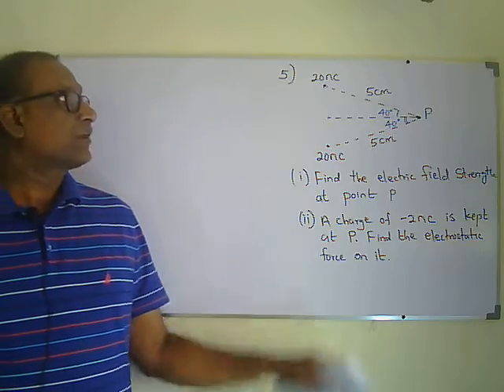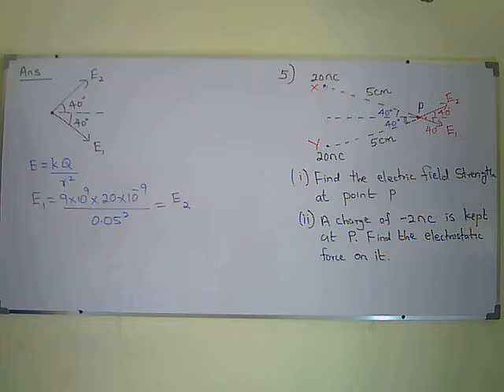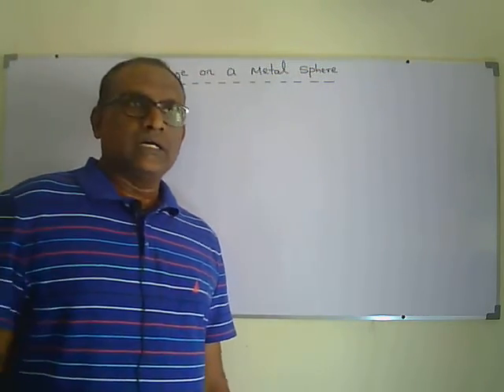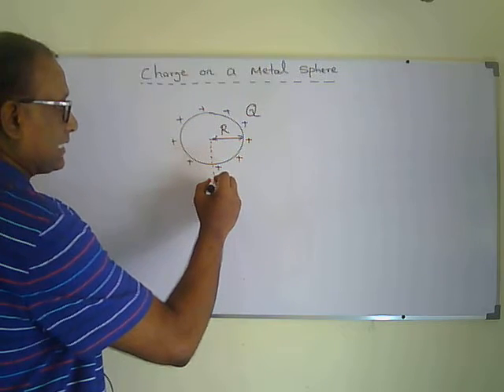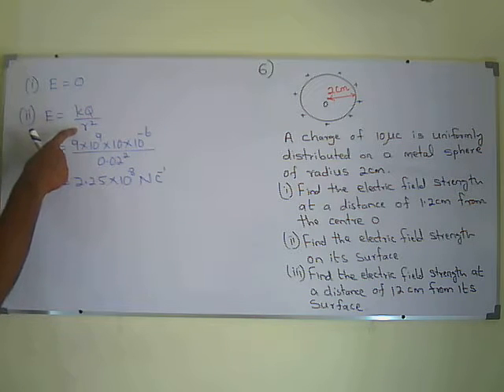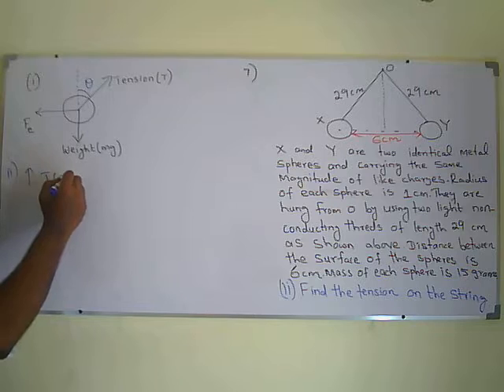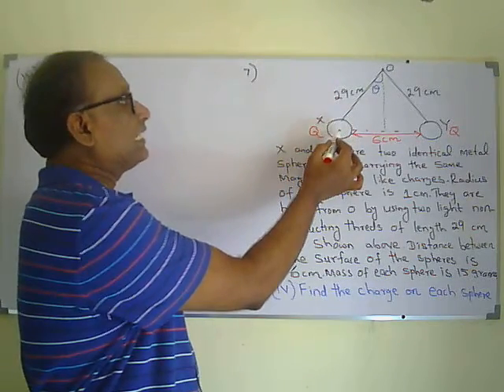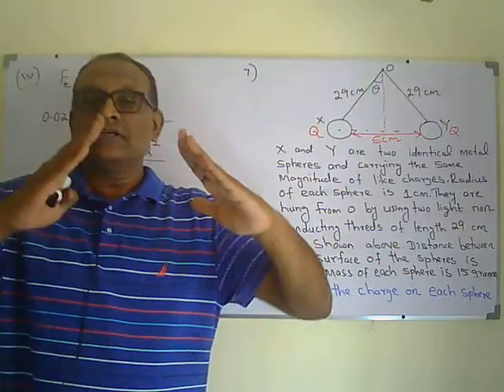Electric Field strength of point charge Coulomb law Questions Cambridge Edexcel IAL Unit 4 WPH14/01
0:00 Lesson Question Electric field Strength potential Edexcel IAL GCE A Level unit 4WPH14/01
0:45 Electric field strength point charge
4:52 Resultant electric field strength.